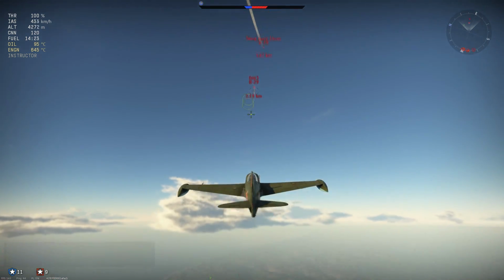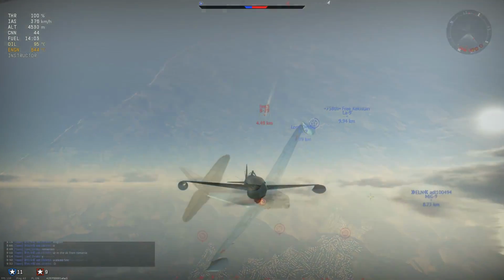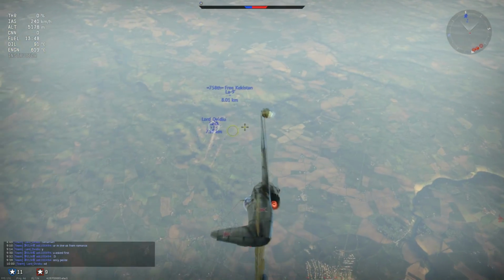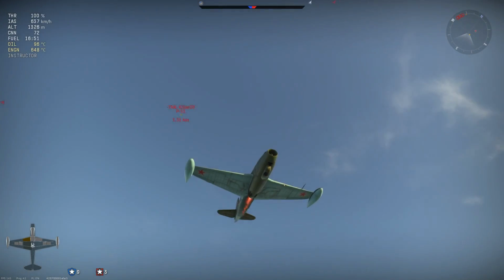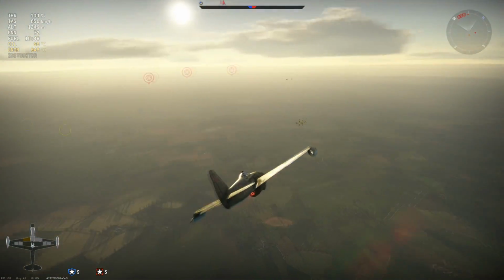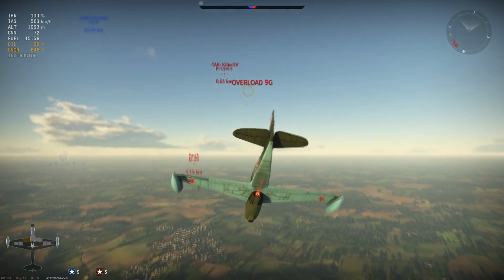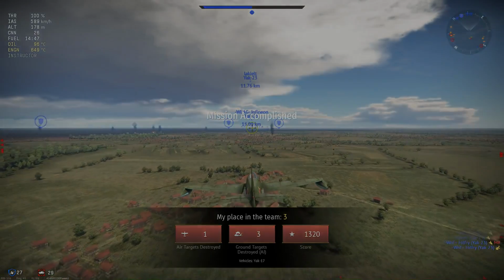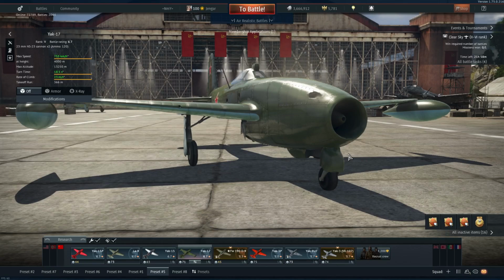War Thunder Realistic: Yak-17 [Extreme!]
War Thunder Realistic Jet Gameplay.
Yak-17 Realistic Jet Battle, Soviet Jet Fighter.
War Thunder Soviet Realistic Battle (featuring Yak17).
War Thunder, Patch 1.75, La Résistance. Yak-17 realistic footage.

Today its time to fly out the Yak-17 in a Realistic Battle. Flew out with the Yak17 yesterday for the first time since release of 1.75, La Résistance. And found out exactly what this plane is about, lets see how it went. Hope you enjoy :)